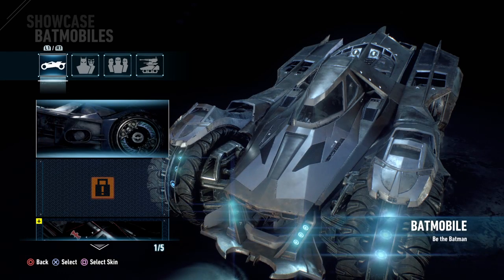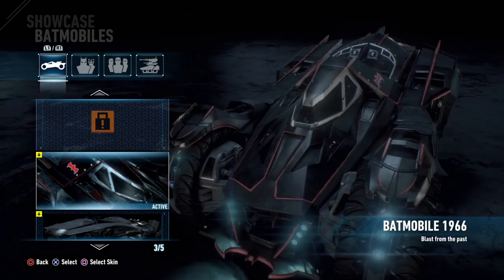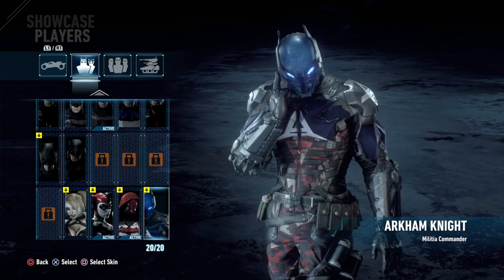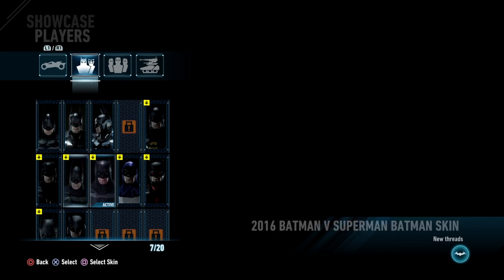BATMAN™: ARKHAM KNIGHT Batman Day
Batman™: Arkham Knight